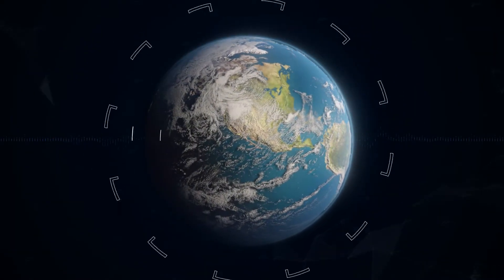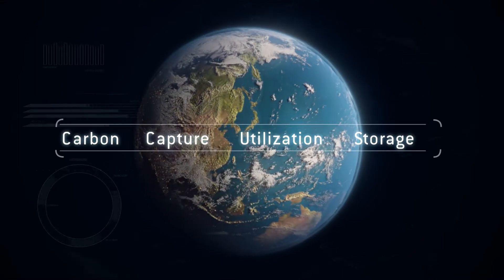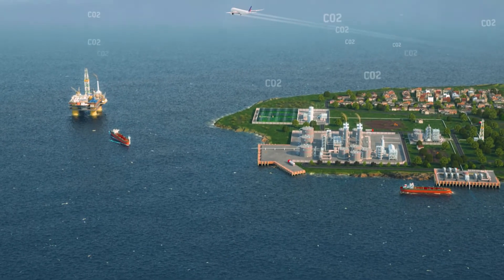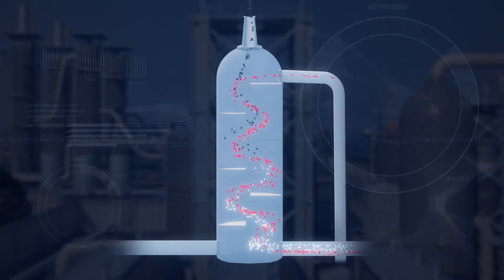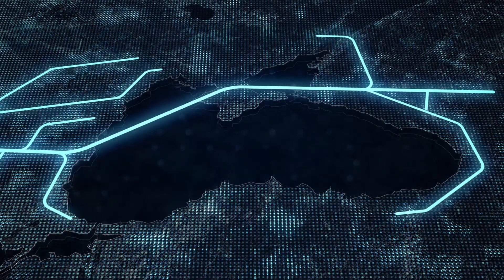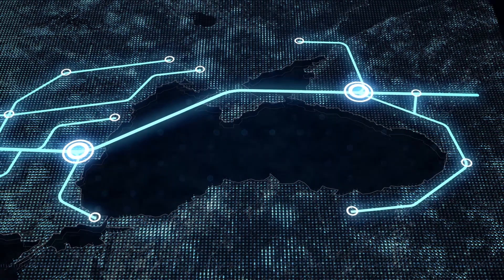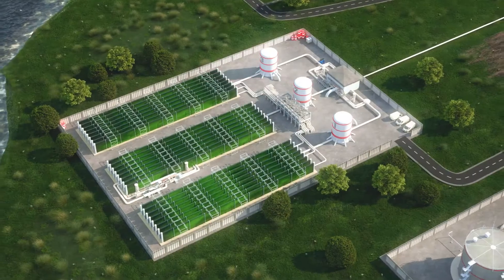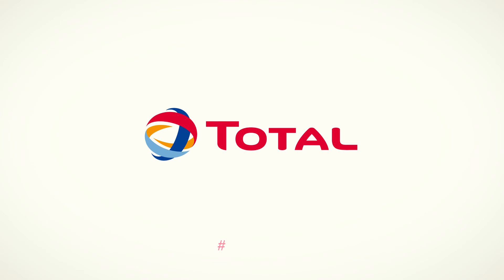What is carbon capture, utilisation and storage (CCUS)?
The video provides an overview of what is actually carbon capture, utilisation and storage (CCUS).